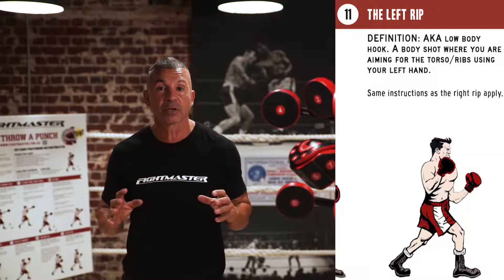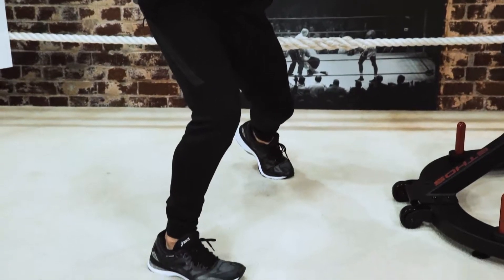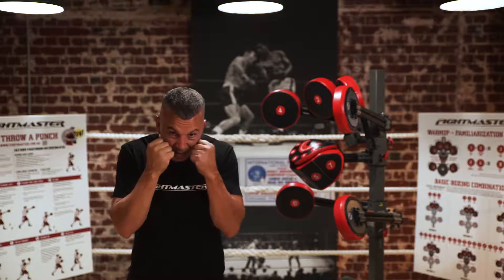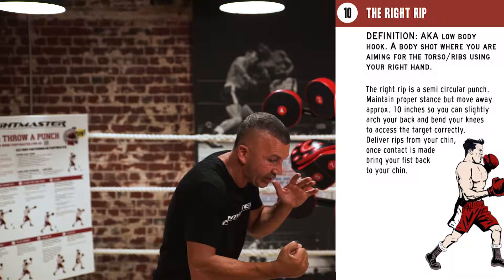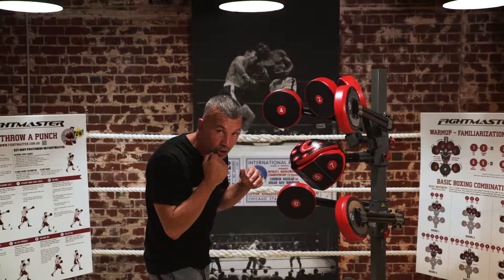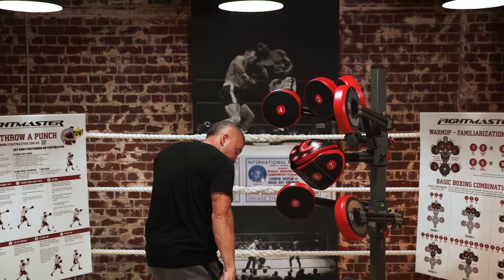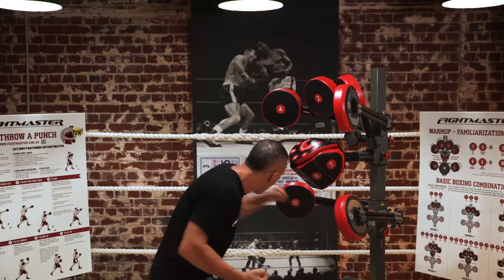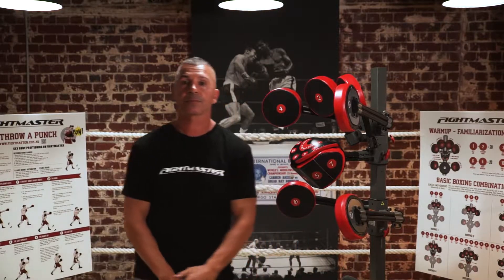FightMaster How To Throw A Punch (Left & Right Rips)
Rai demonstrates how to throw a left & right body rip.